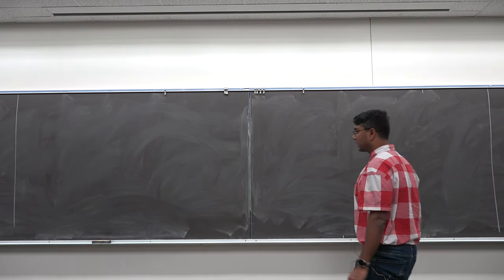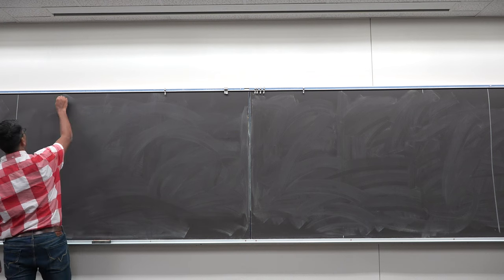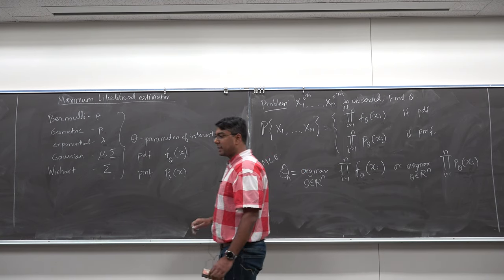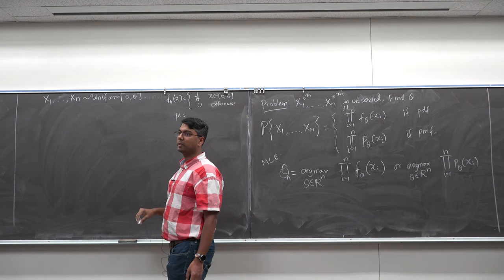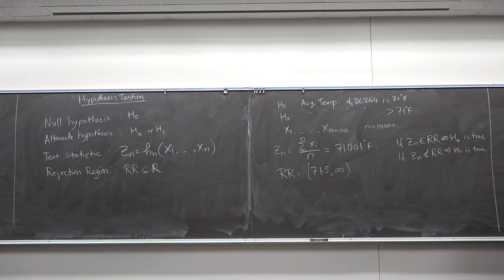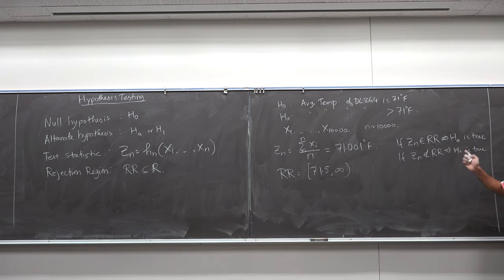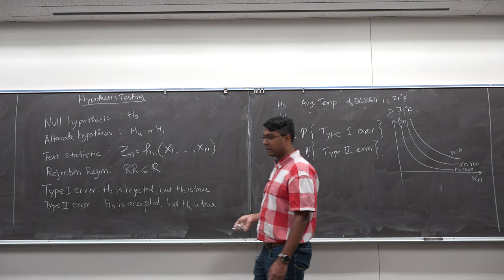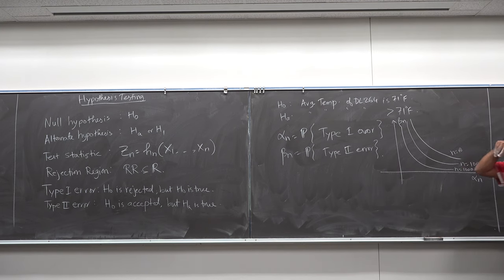ECE 5555 Lec 18: Maximum Likelihood Estimation, Hypothesis Testing, Null and alternate Hypotheses